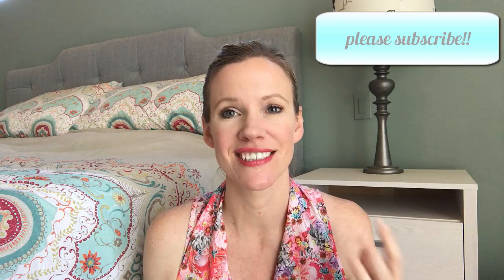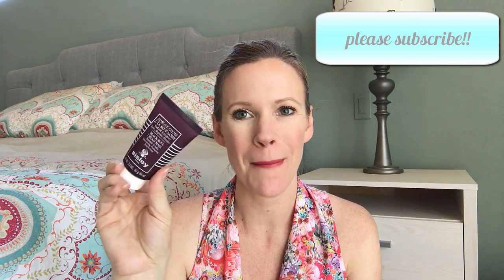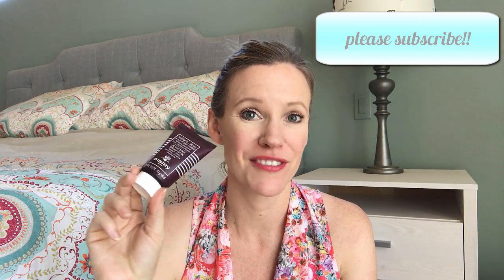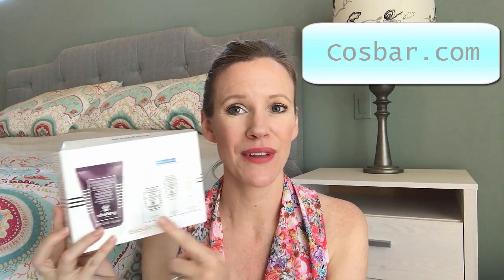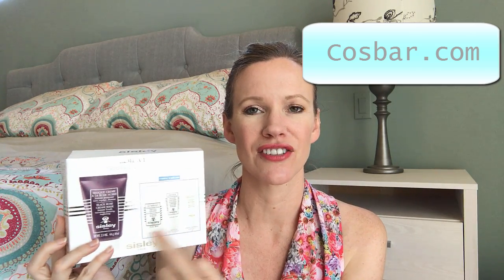Sisley Black Rose Cream Mask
I've heard you all sing the praises of this mask so I tried it out and I'm here to tell you my thoughts.
During my testing of this mask I also learned about a few uses for it besides what the back of the bottle says. :)

Thank you so much for your support xoxox
Jami Quinn

thejamiequinn

thejamiequinn